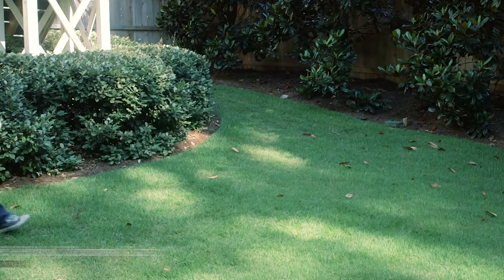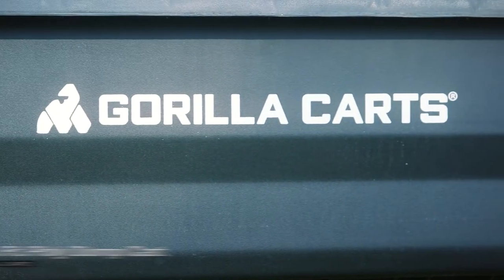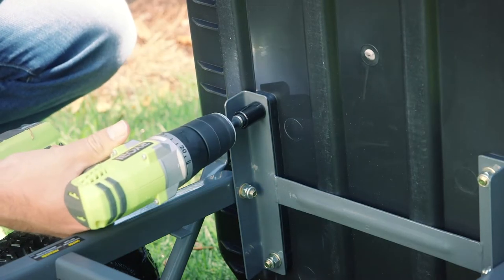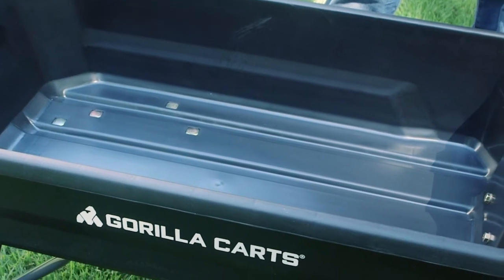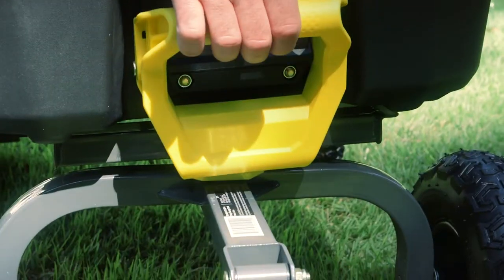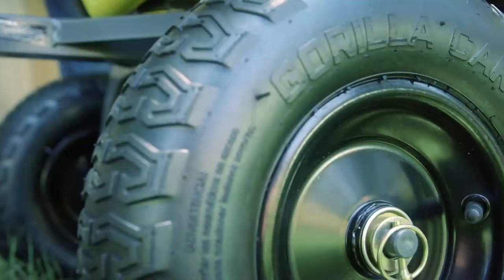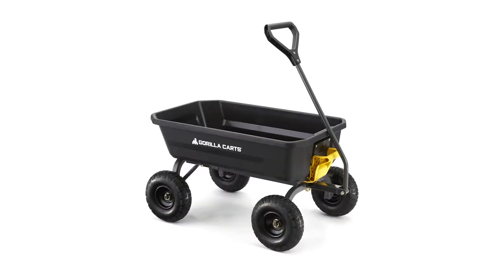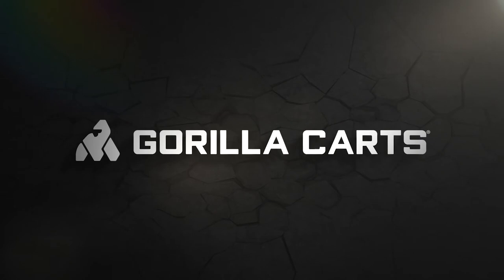Gorilla Carts GCG 4-AU Dump Cart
Do MORE work for LESS effort with the NEW Gorilla Carts 115L / 270KG Poly Dump Cart. The newly-designed GCG4 Poly Dump Cart is filled with NEW and innovative features including our zero-turn 360º steering assembly and the all-new full-dump design. The full-dump function makes it a breeze to unload all contents with our patented frame design. The thick poly bed is durable, easy to clean and will not rust. This cart is the perfect companion whether you are gardening, hitting the beach or local sporting event. The 10” Gorilla carts pneumatic wheels will tackle any terrain and suite any outdoor lifestyle.